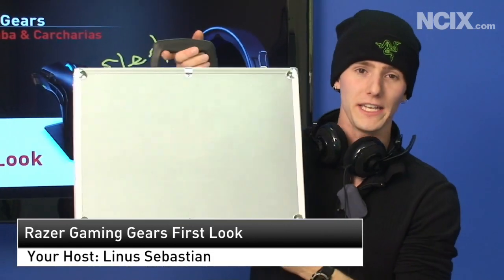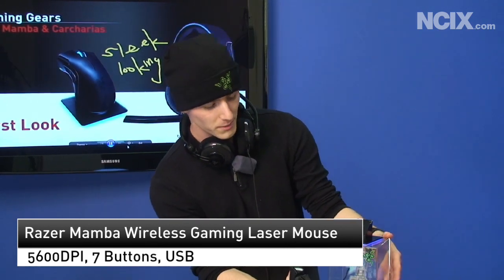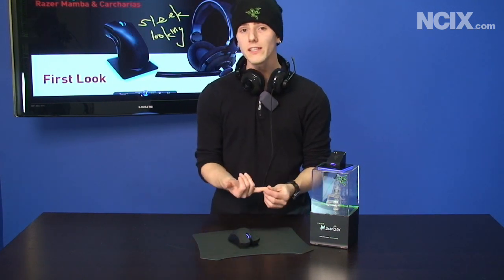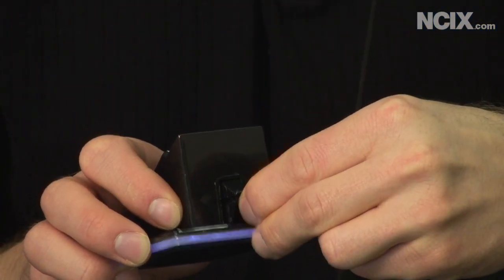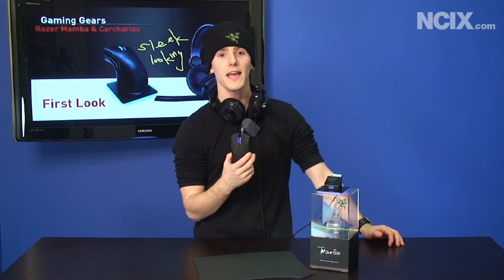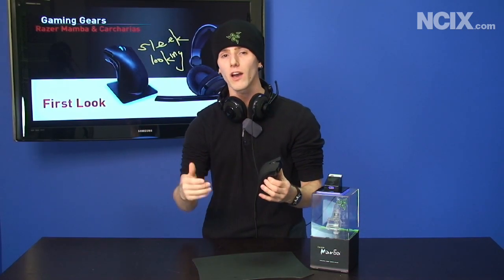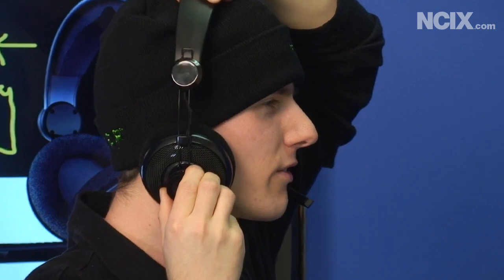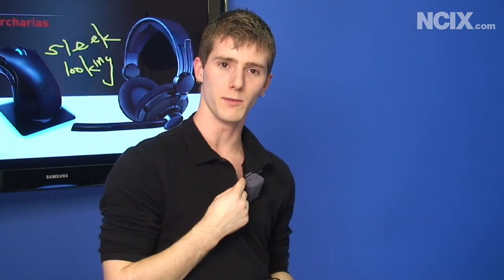Razer Mamba & Carcharias First Look (NCIX Tech Tips #38)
Earlier in the week, Linus received a case of review samples from Razer.. So this edition of NCIX Tech Tips, Linus'll be talking a first look at the Razer Mamba wireless gaming mouse and the Carcharias Gaming Headset.